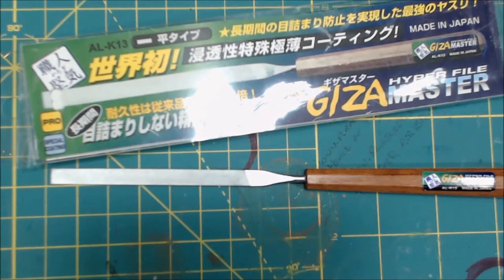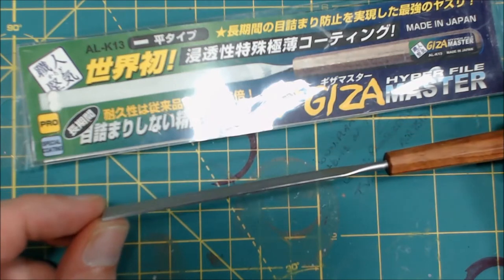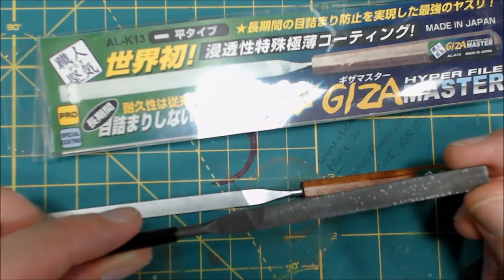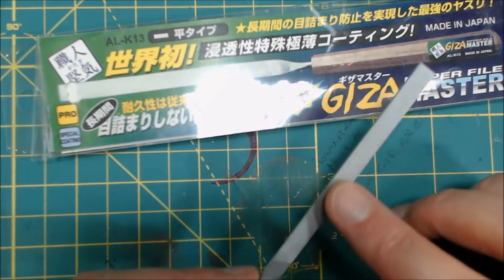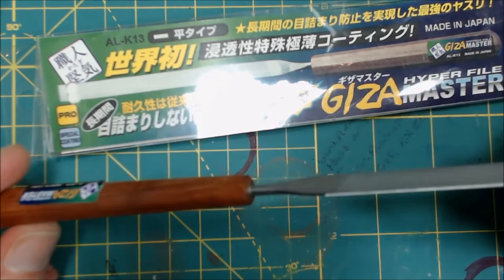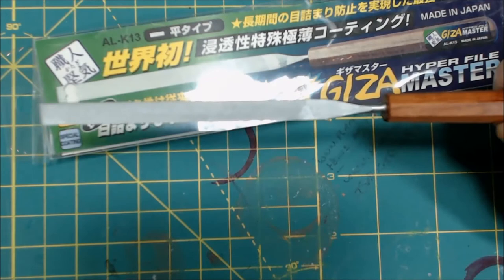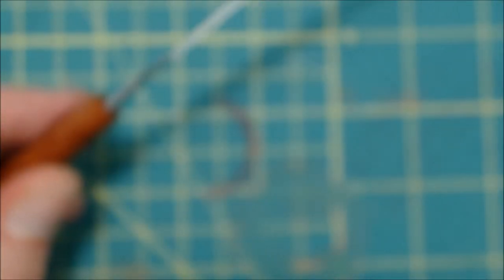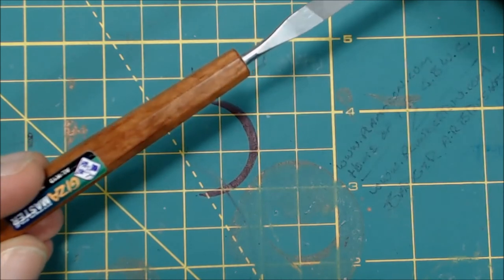Review GIZA MASTER HYPER Flat Hobby FILE By Hobbysearch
Dave TheGunplameister
561 E. El Paso Ave.

5$ off 35$ or more BIGPOSTER